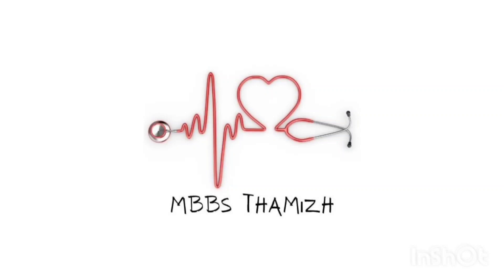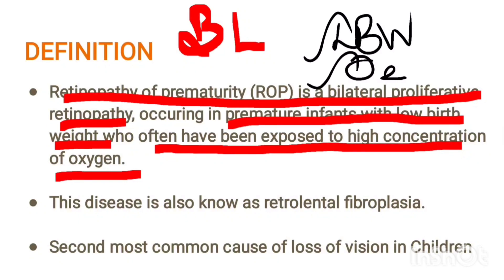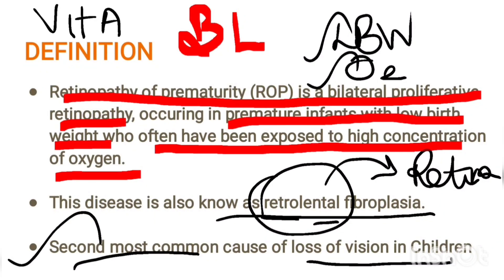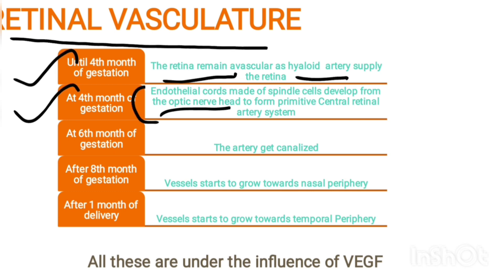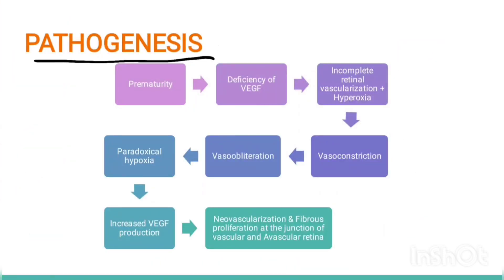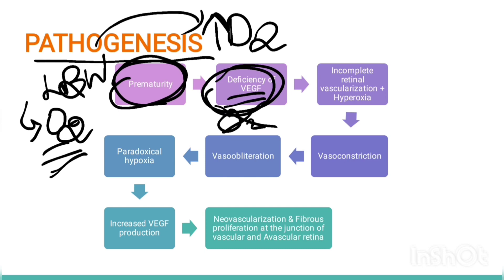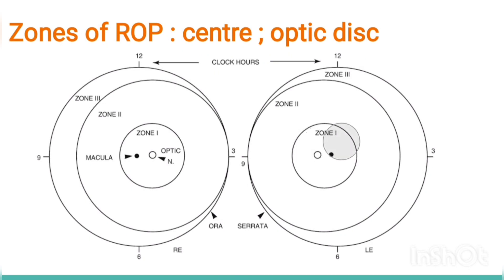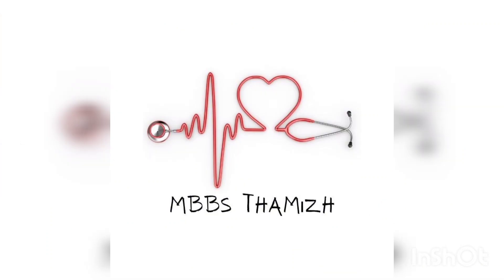Retinopathy of Prematurity | Part-1 | Ophthalmology in Tamil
This video contains lecture on a part of Retinopathy of Prematurity explained in Tamil (Ophthalmology)... purely based on exam point of view...